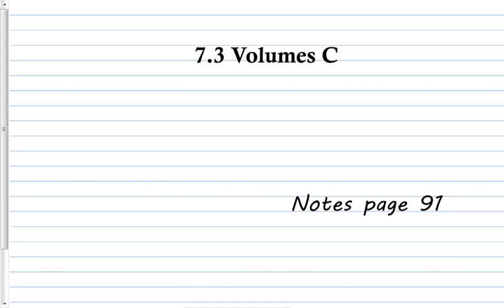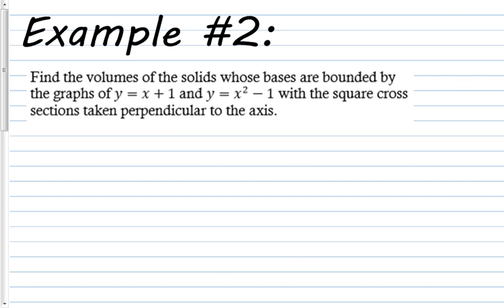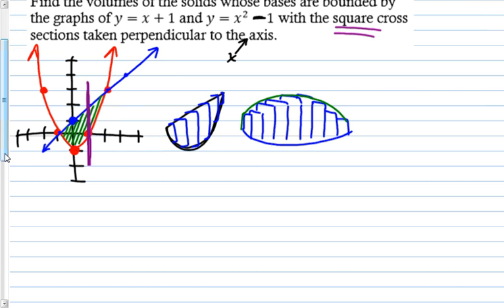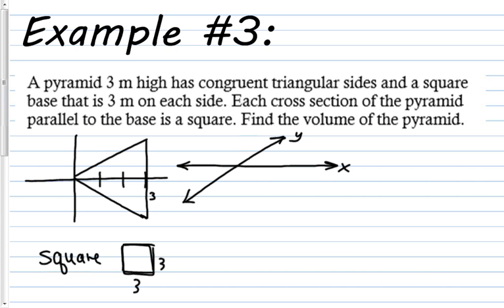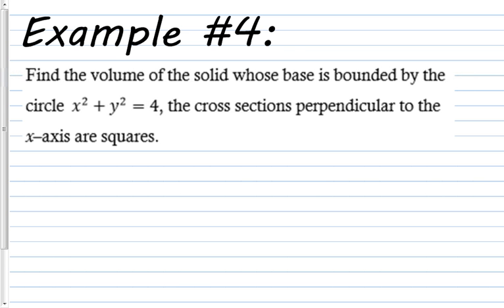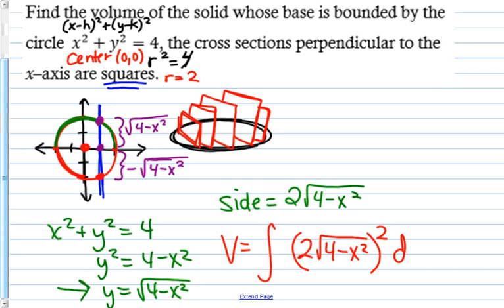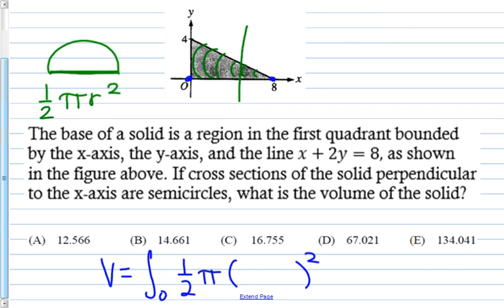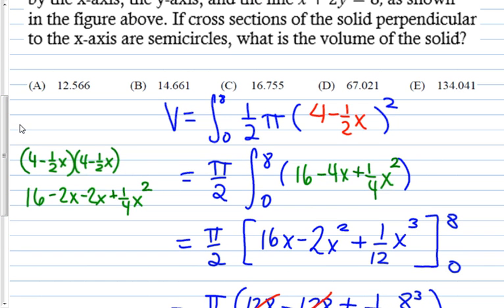7.3 Volumes C